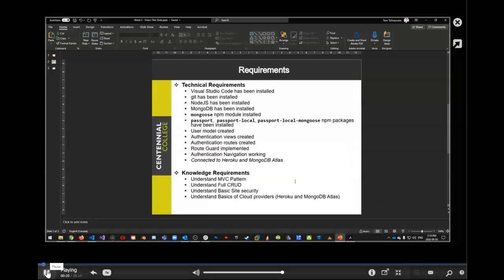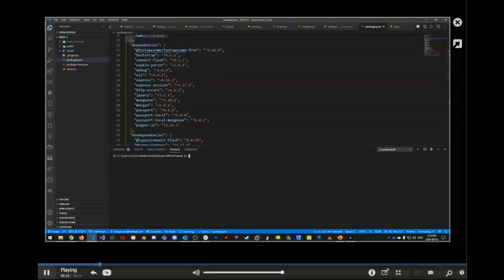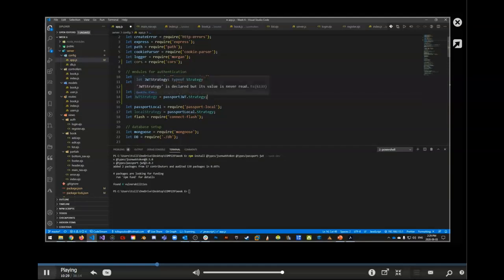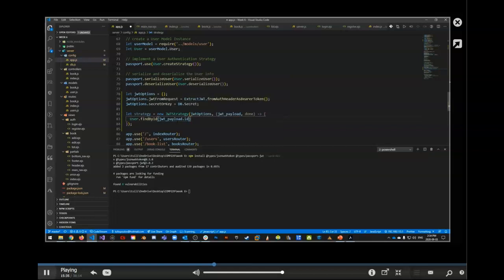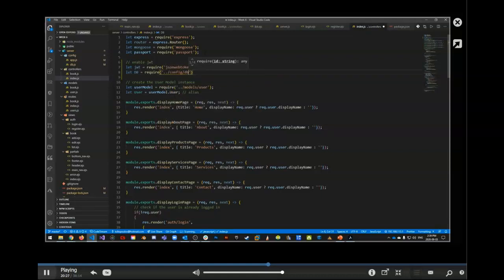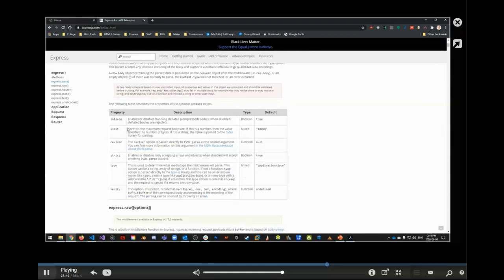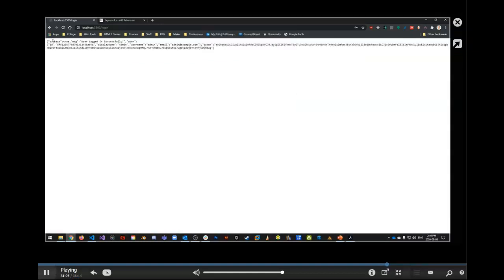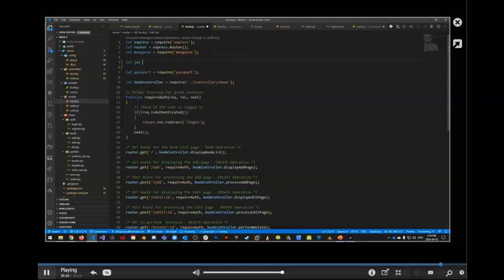week 6 authentication with JWT